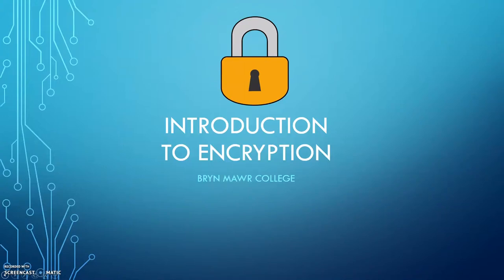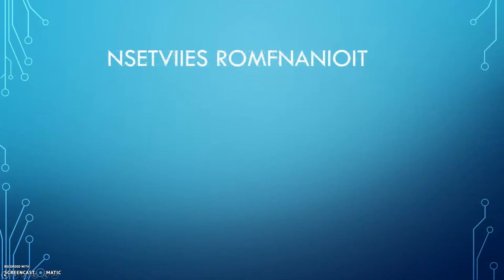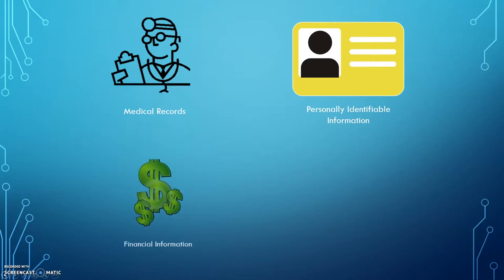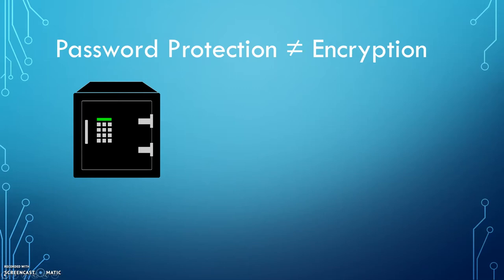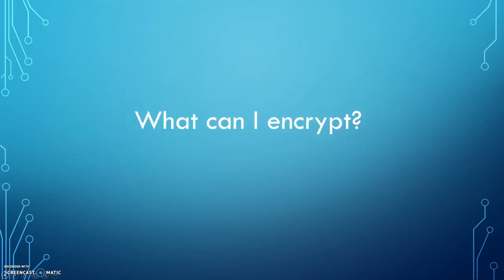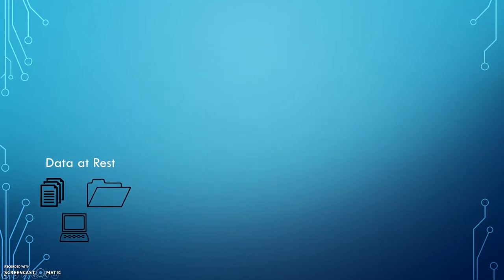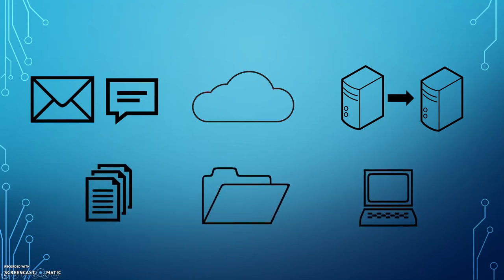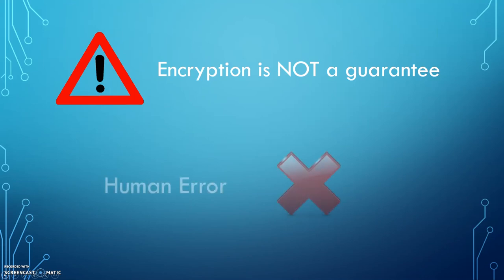Introduction to Encryption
This video is a short and simple introduction to Encryption. It is the first video in the Encryption video series.